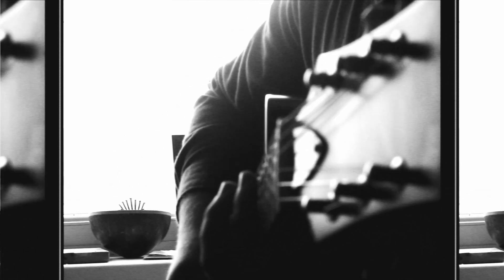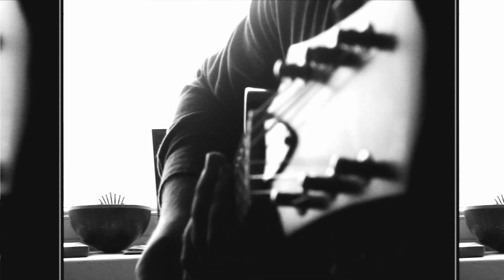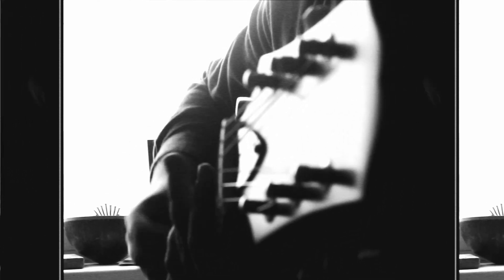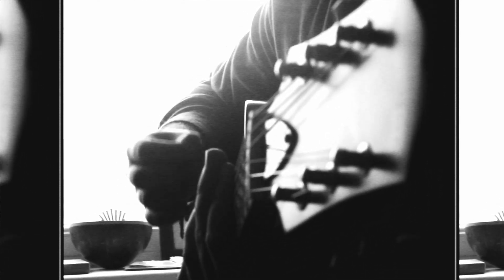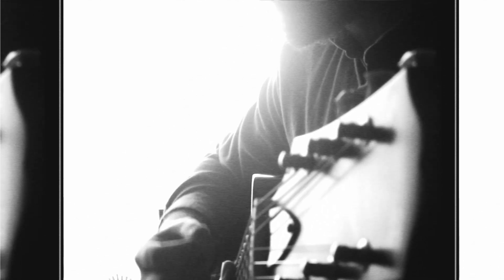Ifan Rhys - The Other Side (Official Acoustic Video)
Fersiwn acoustic o'r gân The Other Side oddi ar EP newydd Ifan Rhys, Hadau.

Camera & Golygu - Hedydd Ioan

Cynhyrchiad Trac 42
INOIS 2024